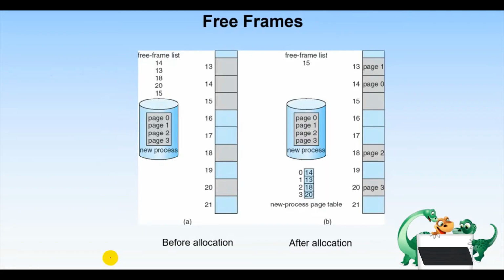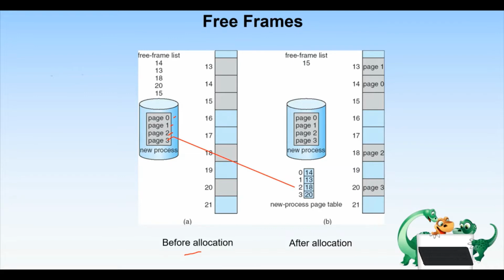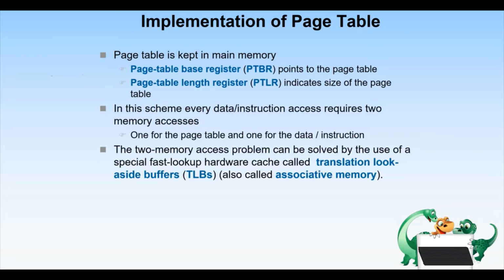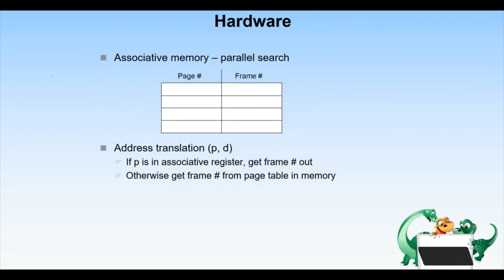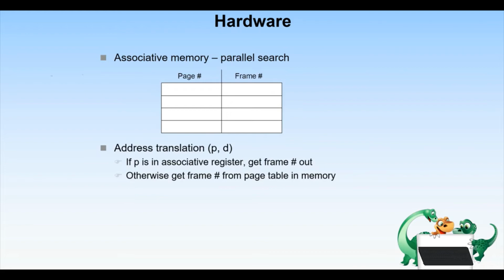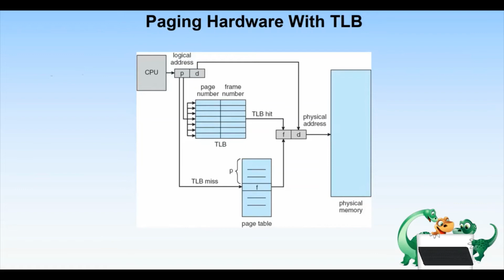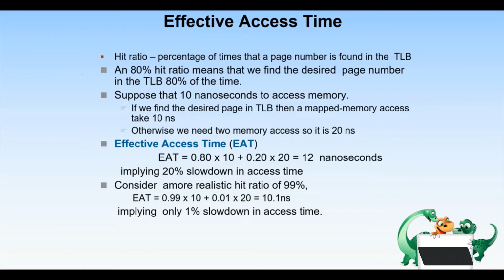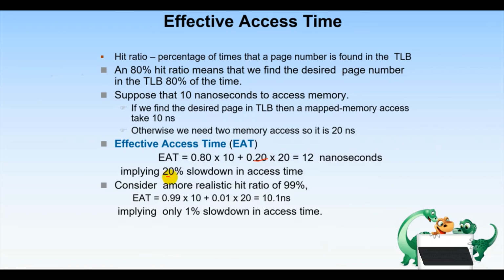08 06 Main Memory Management Part 06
Main Memory Management   Part 06
This video covers discussion on:
- Free Frames
- Implementation of Page Table
- Translation Look-Aside Buffer
- Hardware
- Effective Access Time